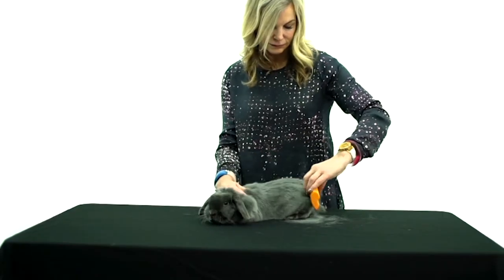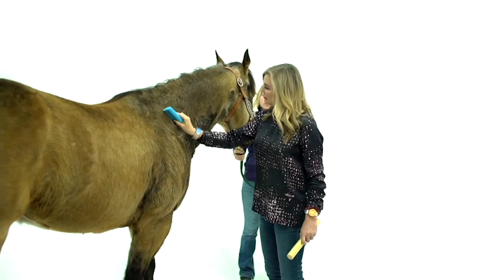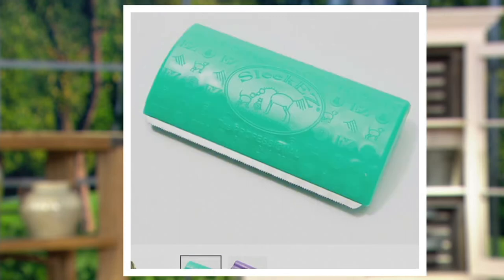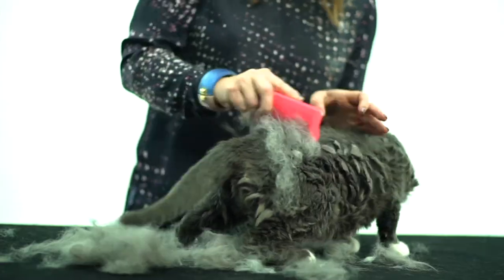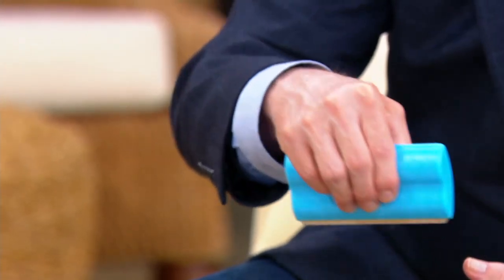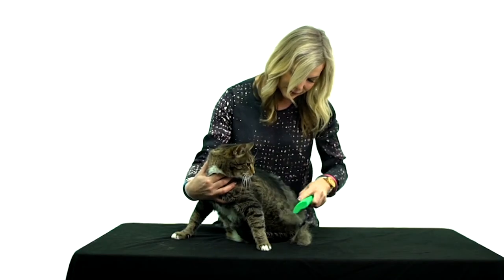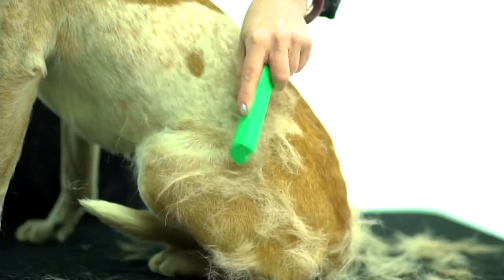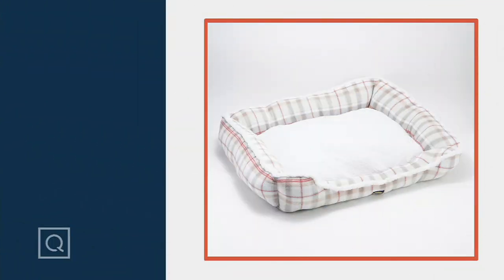SleekEZ Pro Pet Grooming Deshedding Tool With Colors on QVC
SleekEZ Pro Pet Grooming Deshedding Tool With Colors

Never thought you'd see a wagging tail when it's time for a brush? Watch your pup wiggle with excitement when you introduce them to the SleekEZ Pro grooming tool! Its stainless steel teeth are formatted in a weave design to easily extract expired hair -- even in the thickest of undercoats -- without tugging or ripping. Cats, horses, and other furry friends will benefit, too. From SleekEZ.